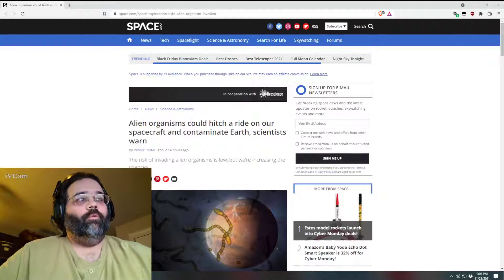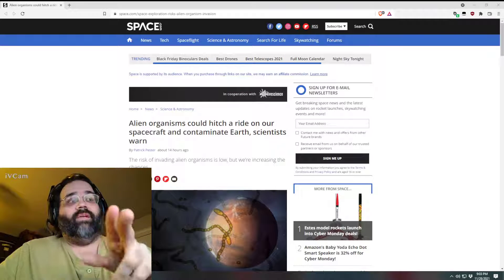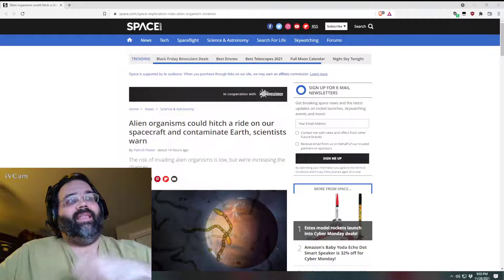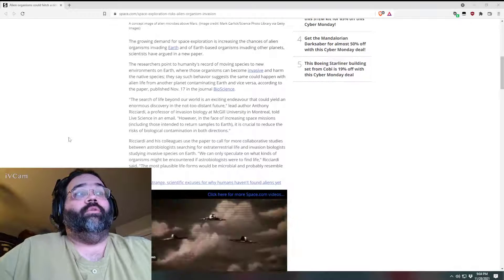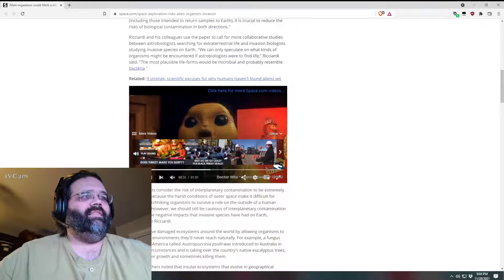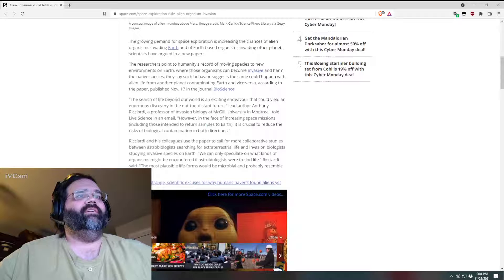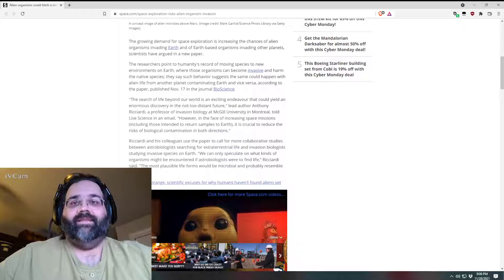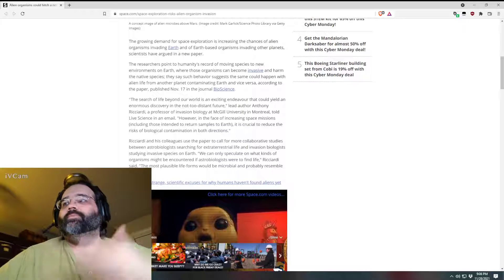Alien Crossplanet Contamination